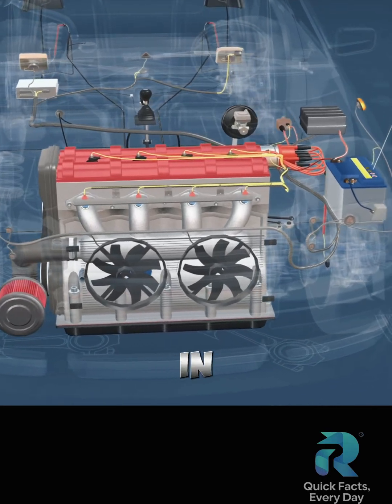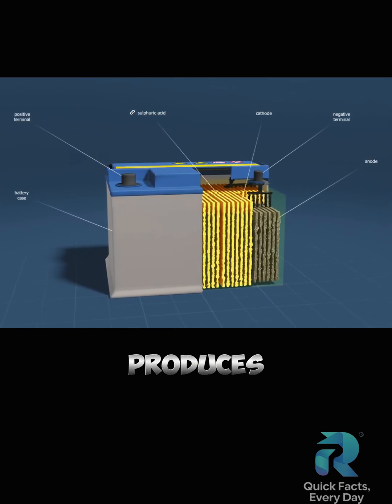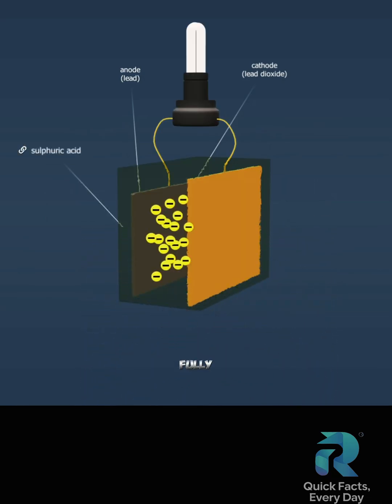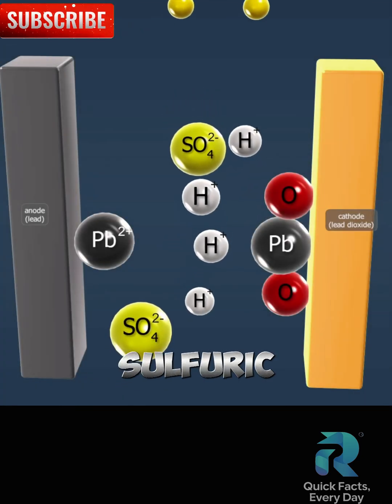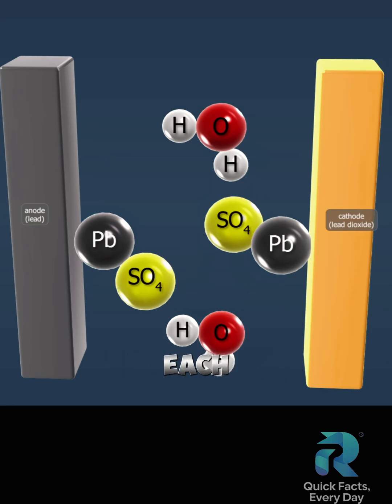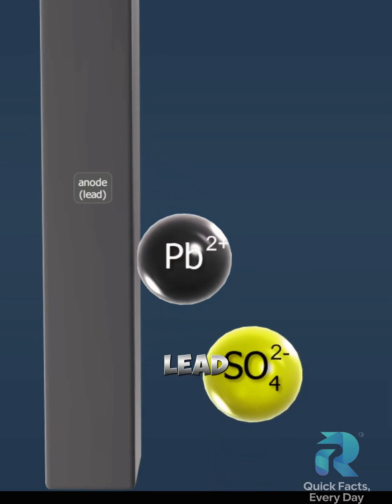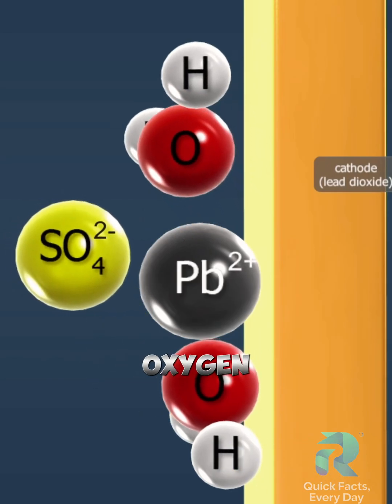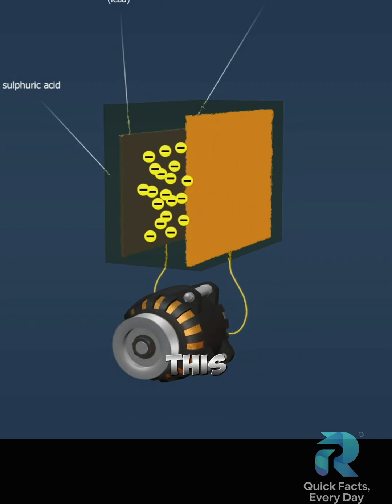How does a lead acid car battery work?🤔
Welcome to Rpidfacts, your daily dose of fascinating information3D animation! 🤯